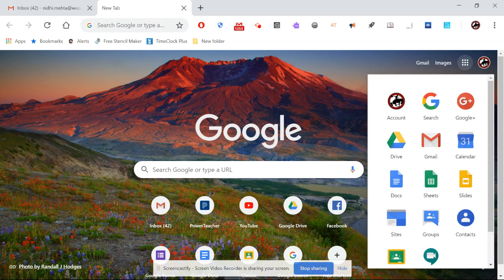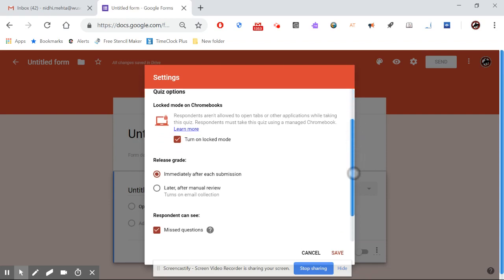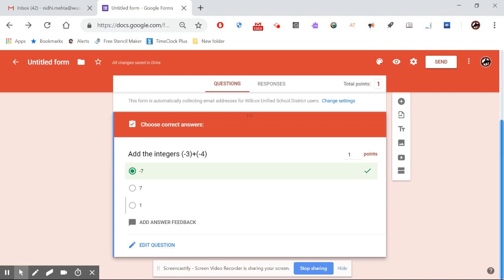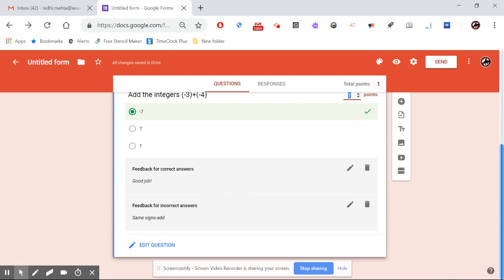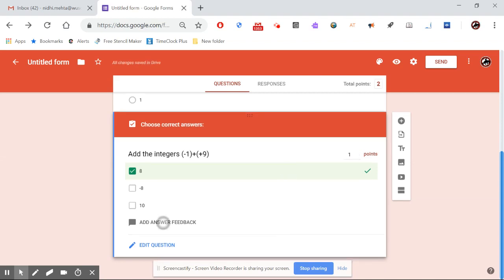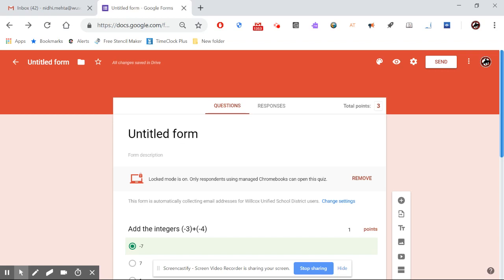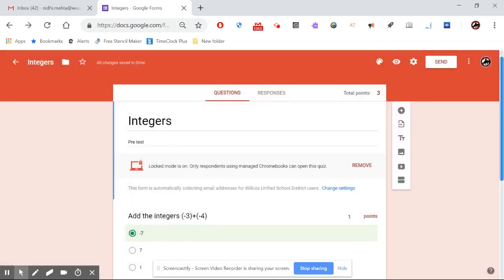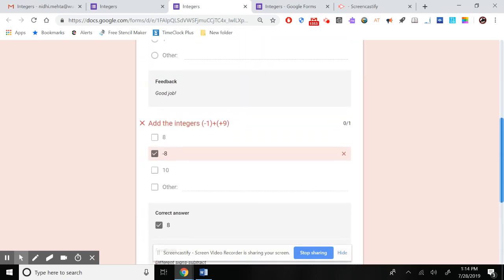Google Forms - Self Graded Quizzes!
Demonstration of creating self graded quizzes on Google Forms.